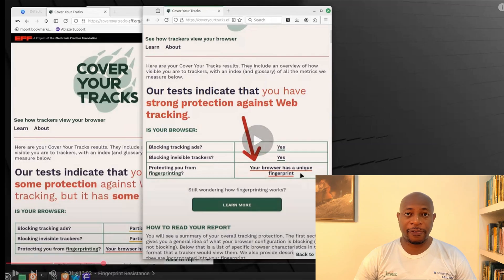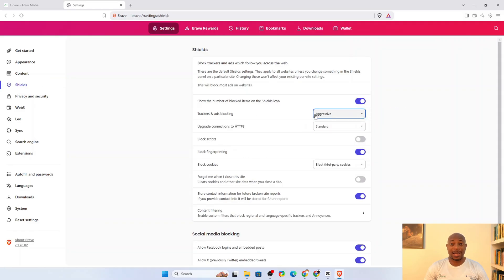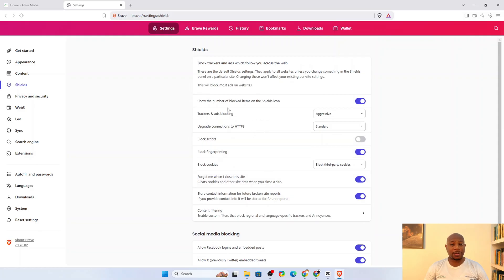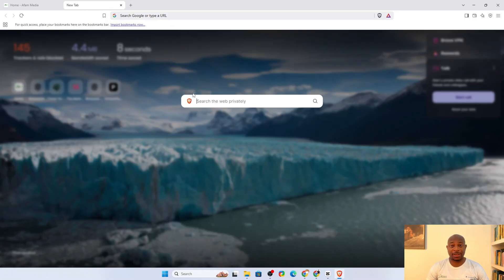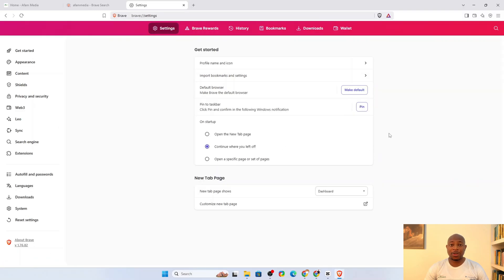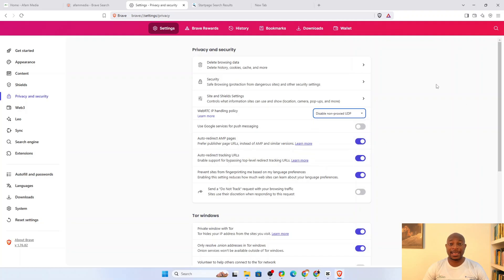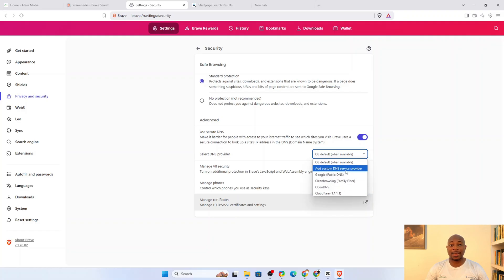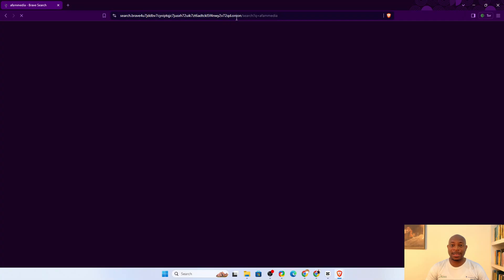The Best Privacy Settings For Brave Browser You Need RIGHT NOW!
In this video we take Brave Browser from moderate privacy to super privacy with a few simple tweaks. Follow the steps and get a grip on your privacy.

Timestamp:
0:00 Intro
0:40 Tweak Shields for Maximum Protection
2:12 Use a More Private Search Engine
3:33 Harden WebRTC to Prevent IP Leaks
4:19 Use a Privacy-Focused DNS
5:21 Use Tor Mode for Sensitive Browsing

My Favorite Privacy Gear:
RFID Blocking Leather Wallets
USB Data Blocker
Raspberry Pi 5 8GB
Yubico - YubiKey 5 Nano
JSAUX USB Data Blocker
5 Pack Faraday Bags